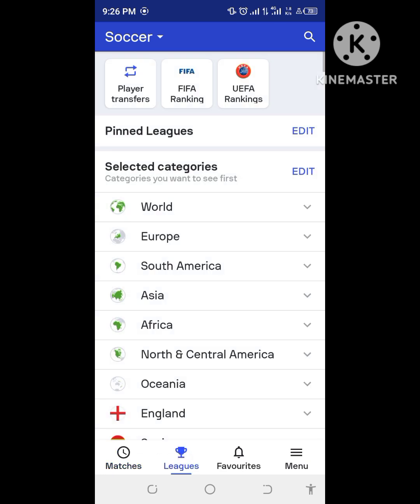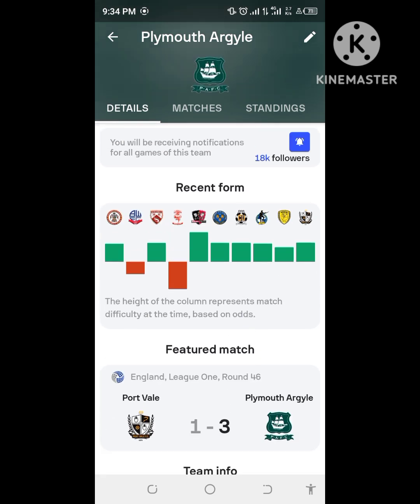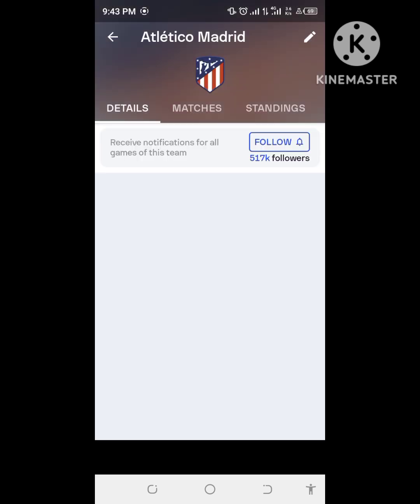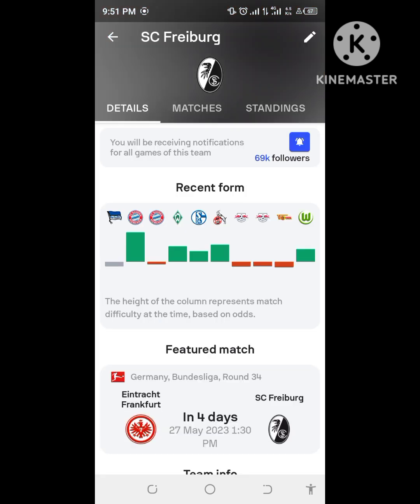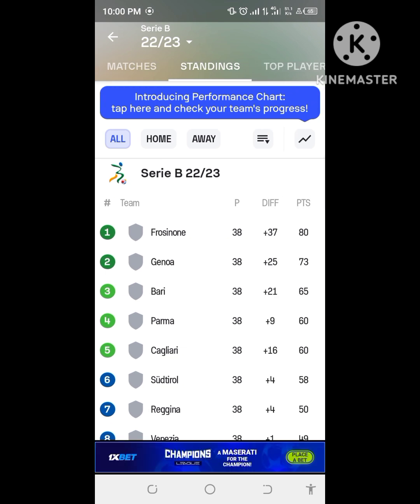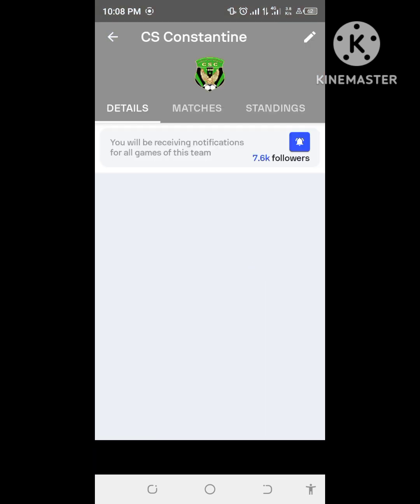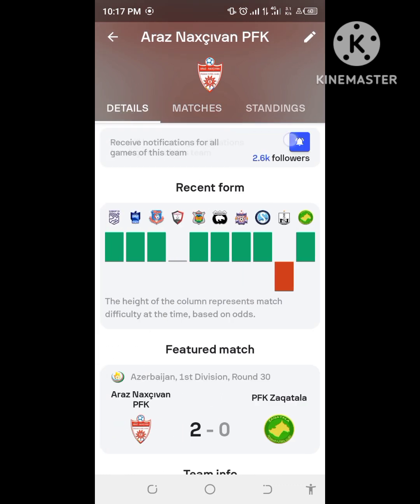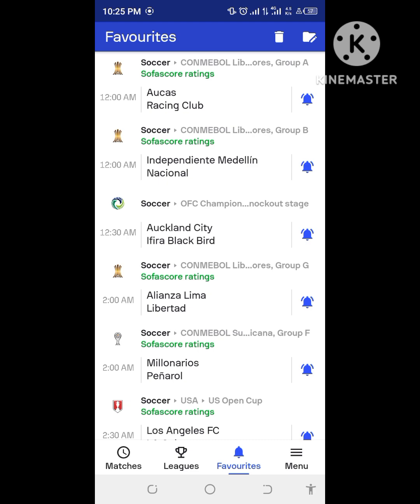How to select best teams for bets winning with sofascore app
In this video I will explain to you how you can use sofascore app to select best teams in the world to make bet winning easy for you. I will take you through all the leagues across the world and pick the good teams from that country leagues.
Check out for my previous videos under here